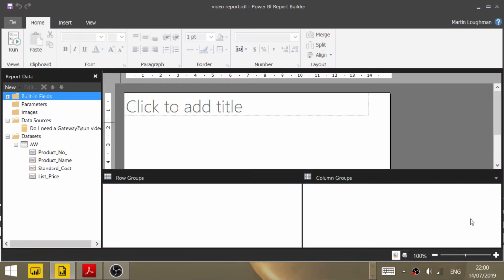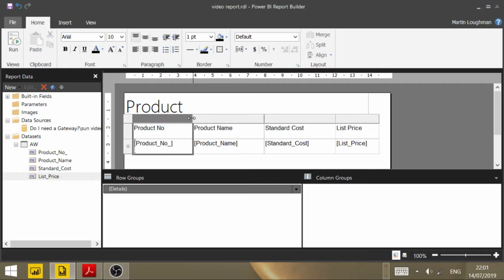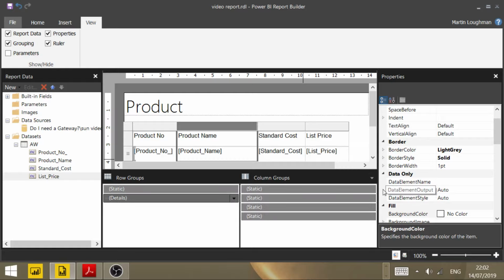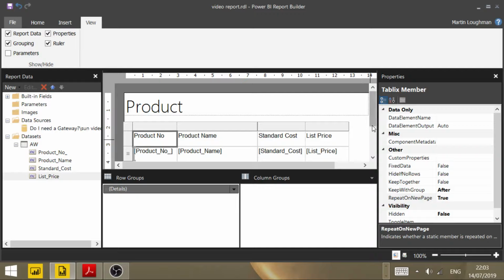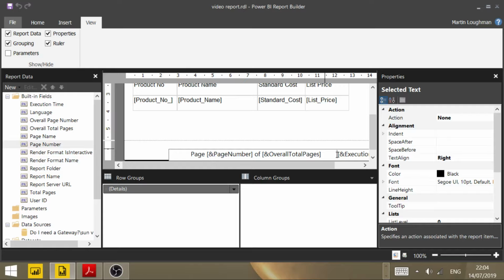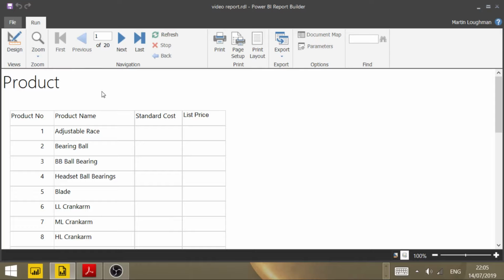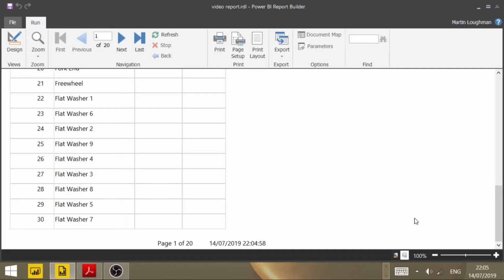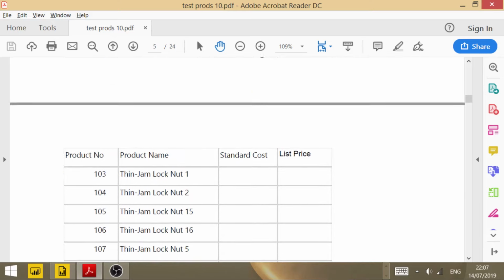Get Paginated Report Builder - part 5